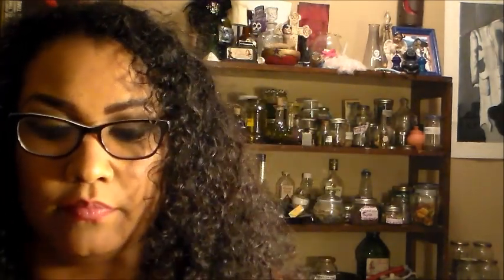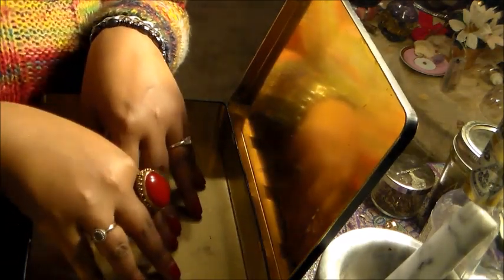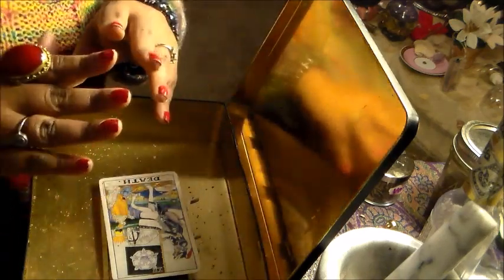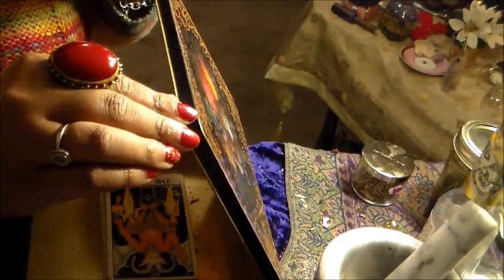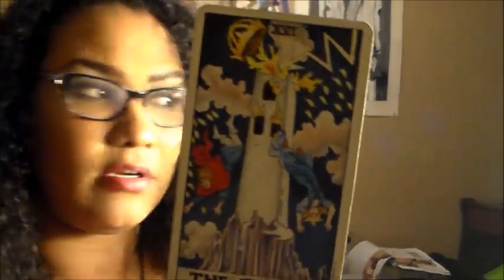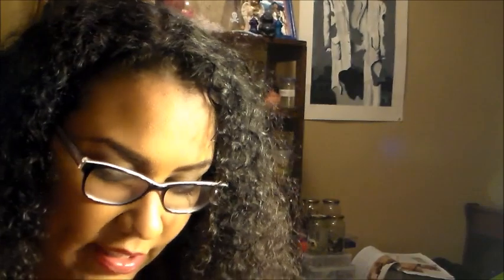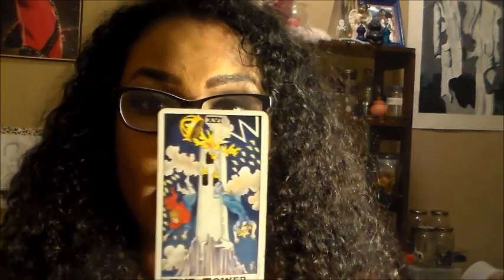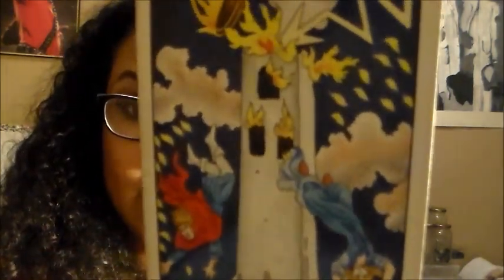Stop Hexes and Reek Havoc Spells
Some easy spells to Stop hexes , and a reek Havoc candle spell!